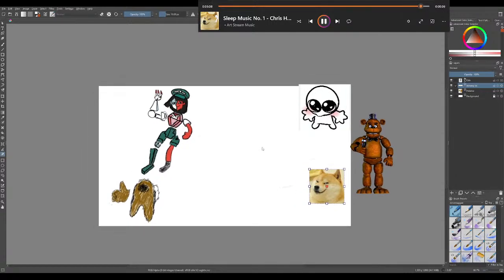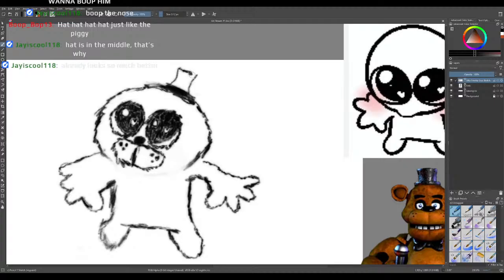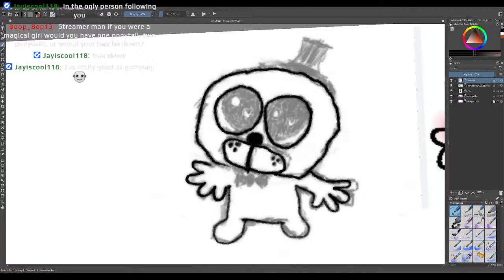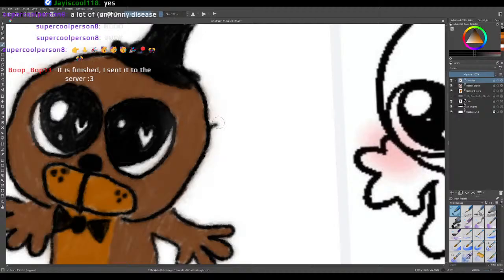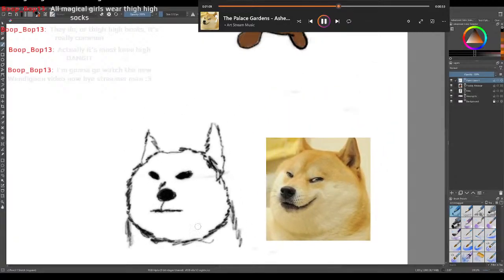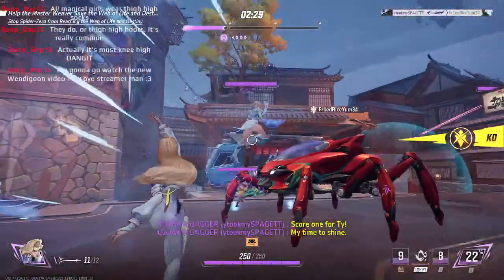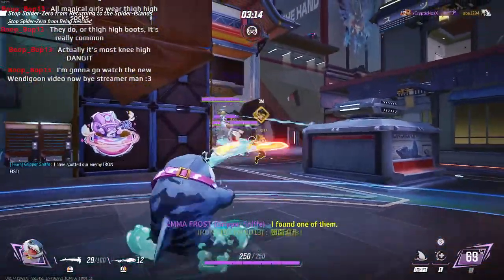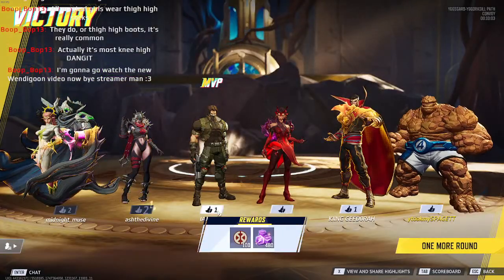Art Stream #2. |May 15th, 2025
Need to work on how emotes will look...